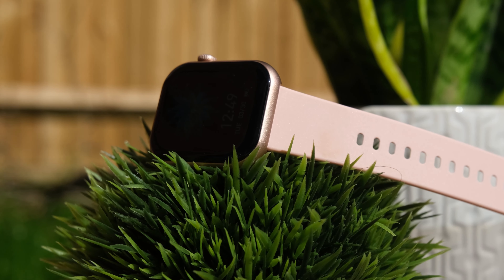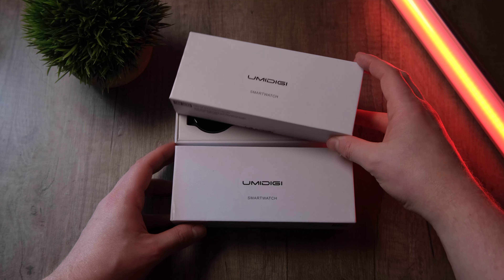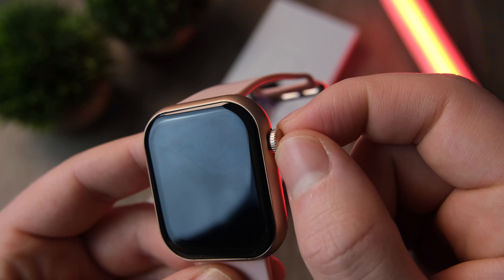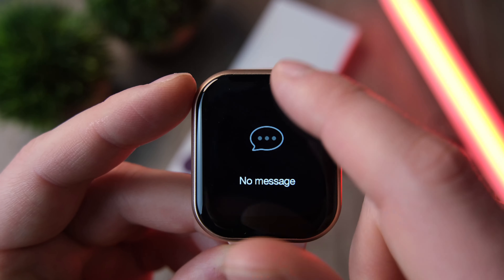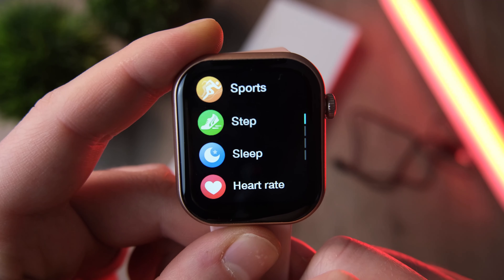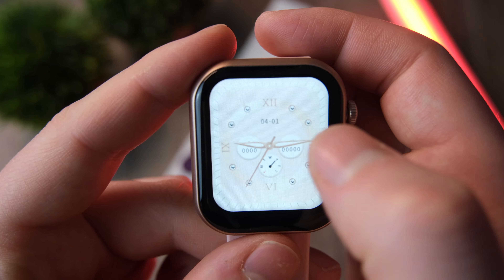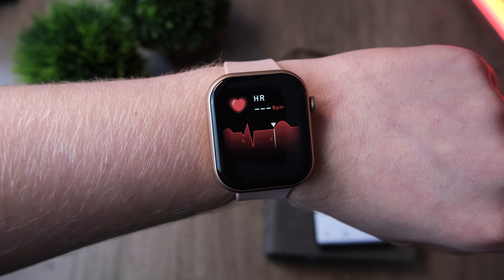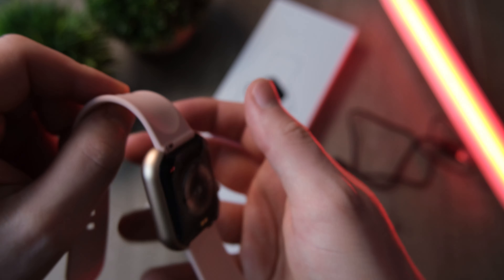Cubot C5 Smartwatch Review & Unboxing - A Good Budget Smartwatch?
Another budget smartwatch for a review and unboxing today, this time the smartwatch is from Cubot! This is the Cubot C5 smartwatch, very similar in looks to the Apple watch, but not quite when it comes to performance. Then again, this is a budget smartwatch afterall! So if you're looking for a cheap smartwatch, that looks like an apple watch, then the Cubot C5 might just be for you!

Honestly I was genuinely quite impressed with the Cubot c5 smartwatch, it has a nice array of features such as sleep tracking, heart rate monitoring, steps and more. Unfortunately though, it is lacking Spo2 monitoring, which is a real shame and does set it behind its competitors. That being said, for a budget smartwatch, its really not that bad.

In the review and unboxing I will cut to a heart rate accuracy test for the Cubot c5, and well, the results may surprise you! We'll also take a look at other features such as call and message notifications, and things like camera shutter controller and find my phone.  So is the Cubot C5 budget smartwatch worth buying in 2021? Lets take a look!

0:00 A good budget Smartwatch?
0:30 Cubot C5 Smartwatch
0:47 Cubot C5 Unboxing
2:30 Cubot C5 UI, OS And display
3:38 Cubot C5 Features
4:02 Cubot C5 Specs - battery life etc
5:31 Cubot C5 Price
5:52 Cubot C5 Accuracy Test - Heart rate
6:50 Should you buy a Cubot c5 smartwatch?